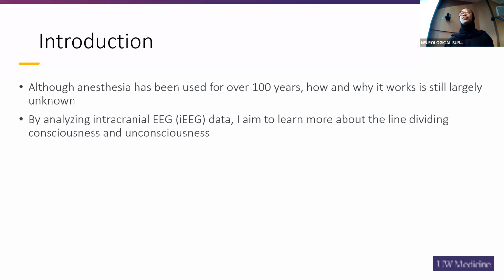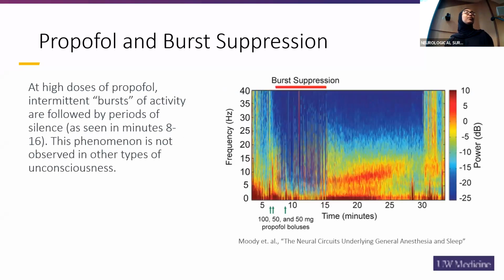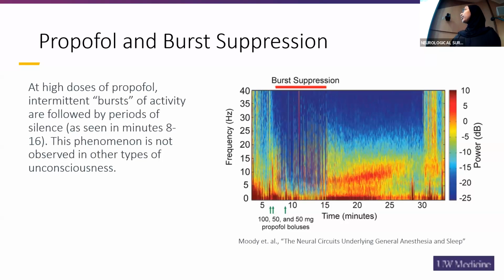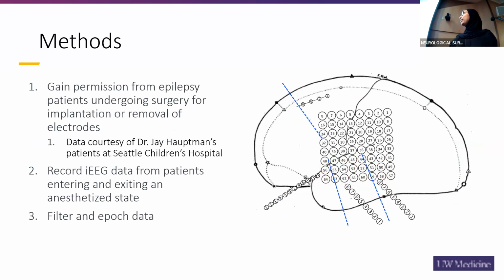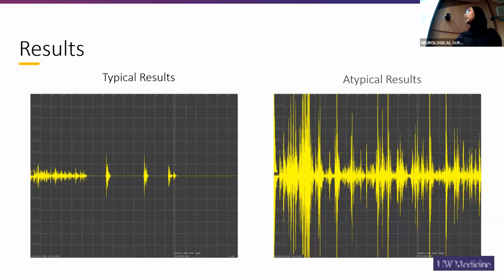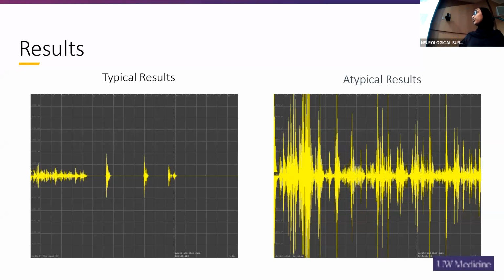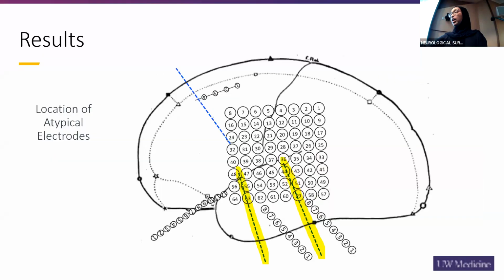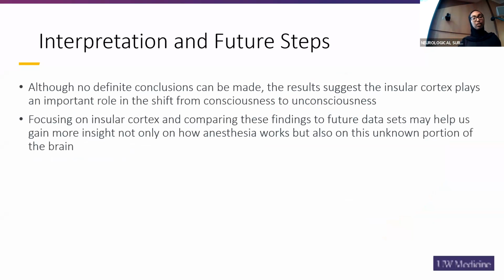8/11/2023: Iman Omer (GRID Lab)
"The Use of Intracranial Electroencephalography in Understanding Methods of Anesthesia"